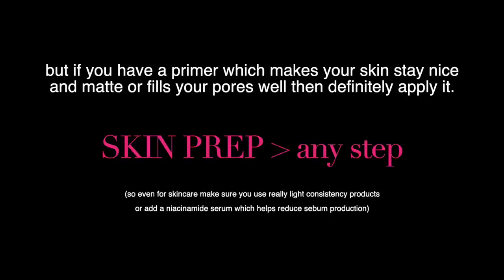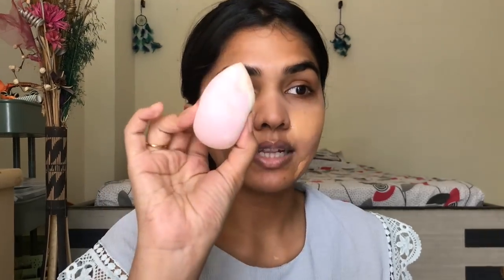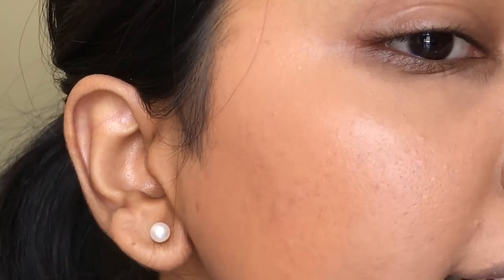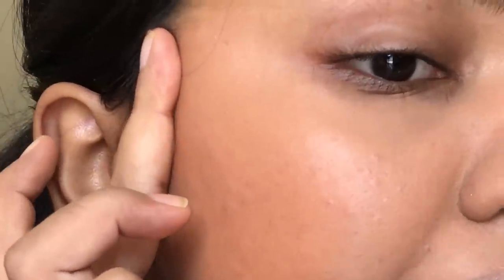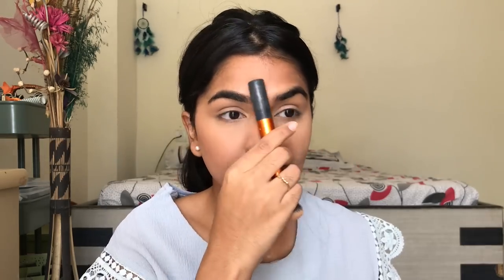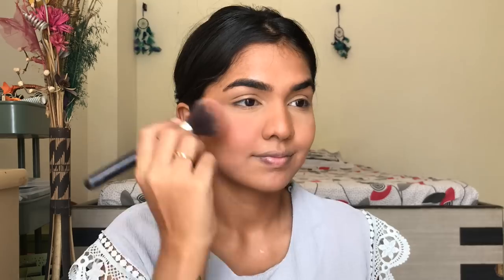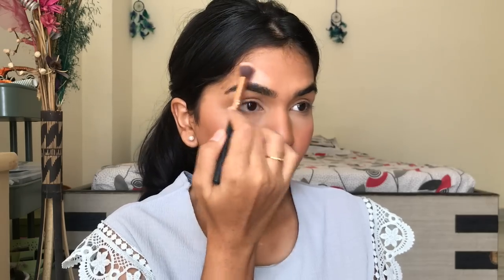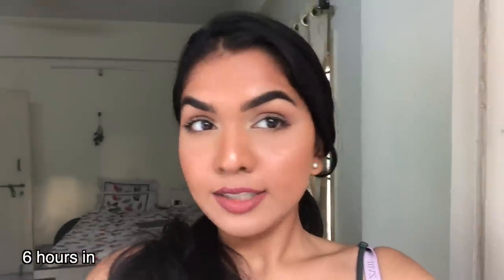MAKEUP TIPS for OILY SKIN | How to make your makeup last longer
Hi guys, In this video I show you how to do makeup for oily skin and avoid looking greasy.

Products :
Laura mercier transculent powder
Maybelline fitme loose powder in medium
Maybelline fit me matte + poreless foundation 330&310
Maybelline instant age rewind concealer in caramel and medium
Wet n wild mega glo contour pallets - dulce de ledge
Palladio blush
The balm cosmetics Mary louz highlighter
Essence volume stylist mascara
Lakme forever silk lipliner in poppy red
Ruby organics matte lipstick in cocoa